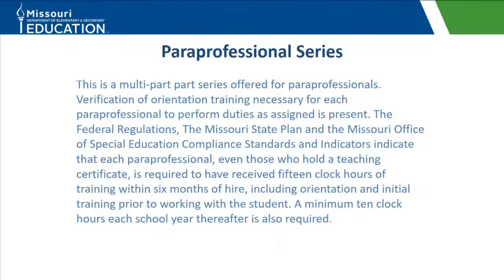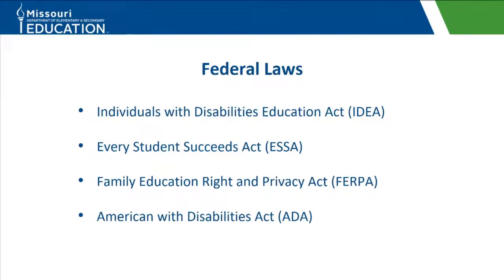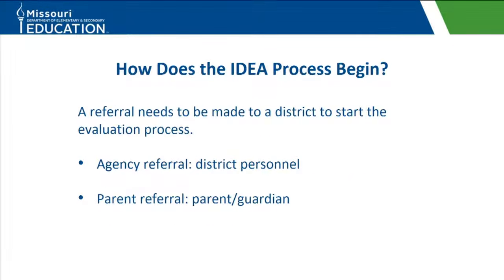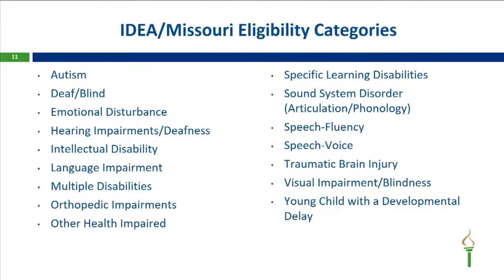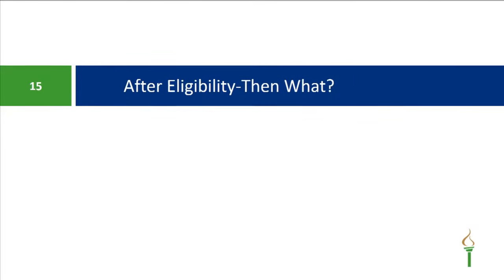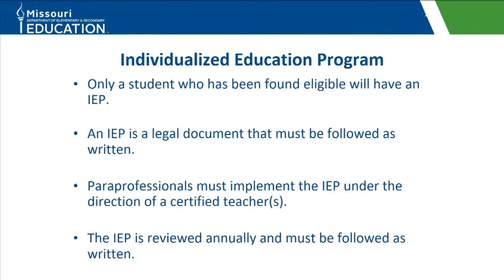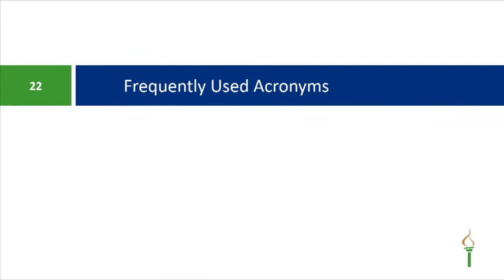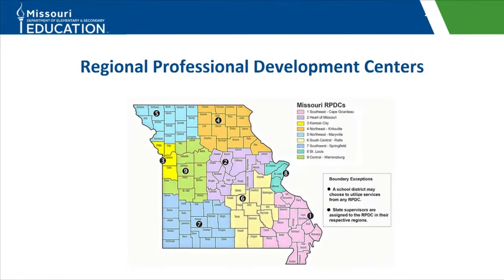2020 Paraprofessionals Webinar Part 4